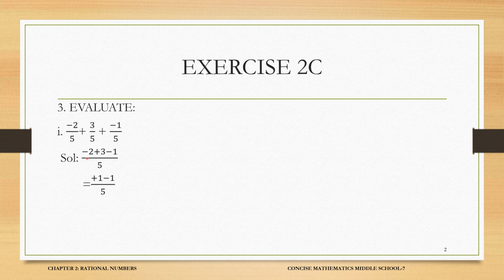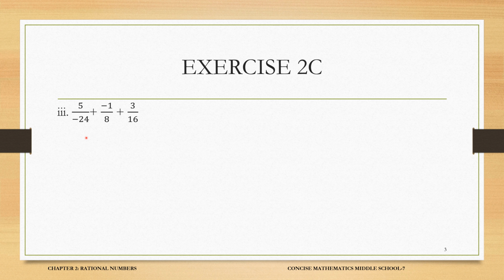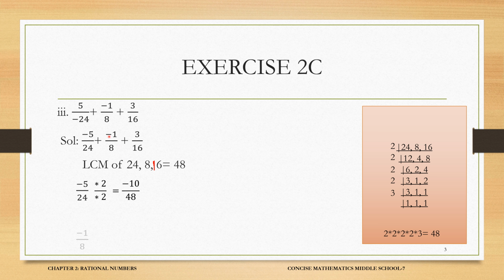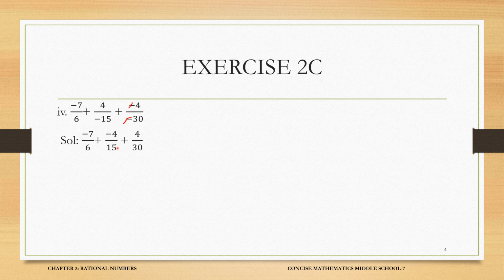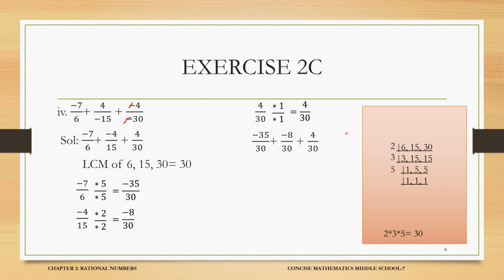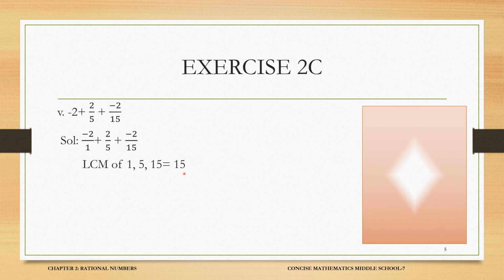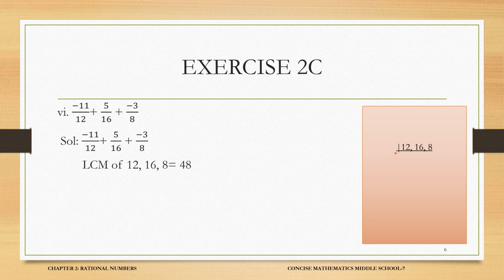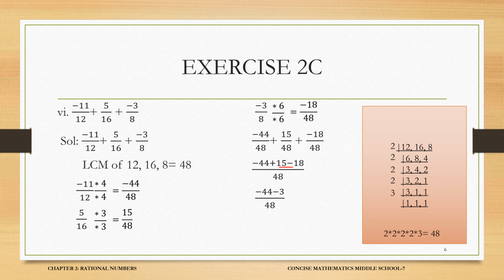EVALUATE RATIONAL NUMBERS || RATIONAL NUMBERS Exercise2C Part3|| MATHS ICSE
00:00 EVALUATE RATIONAL NUMBERS
00:20 (−2)/5+ 3/5 + (−1)/5
01:30 (−8)/9+ 4/9 + (−2)/9
02:51 5/(−24)+ (−1)/8 + 3/16
07:04 (−7)/6+ 4/(−15) + (−4)/(−30)
11:16 -2+ 2/5 + (−2)/15
13:48 (−11)/12+ 5/16 + (−3)/8